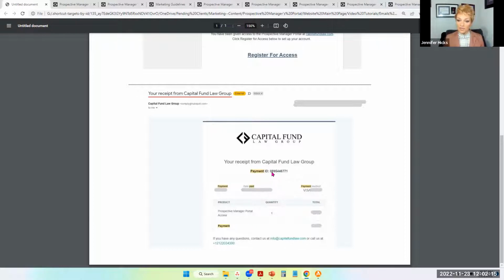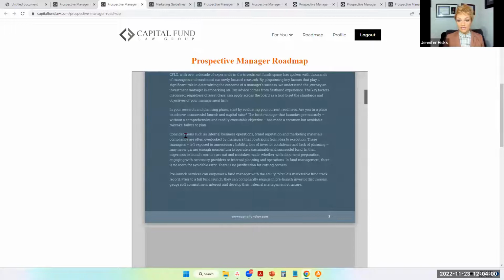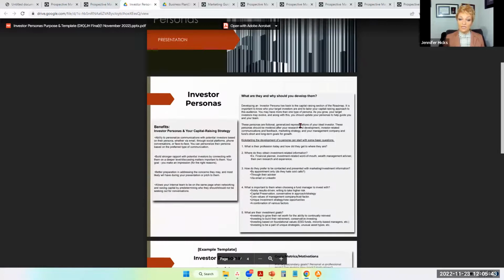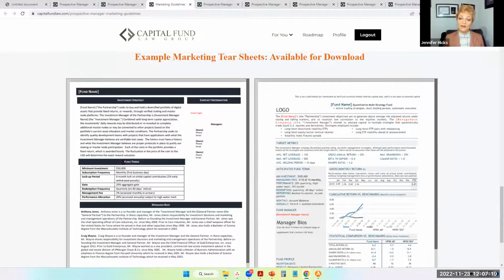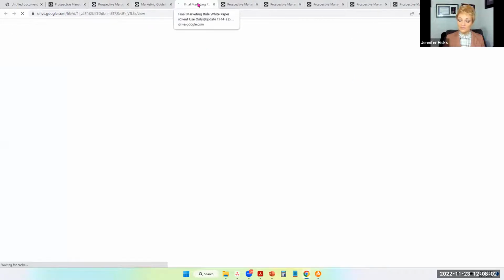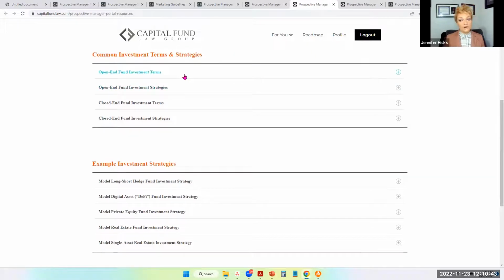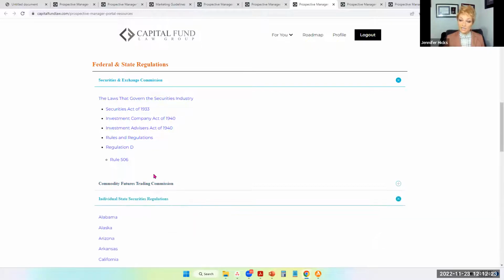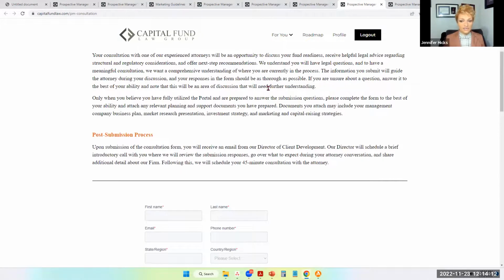Website Portal Video Overview